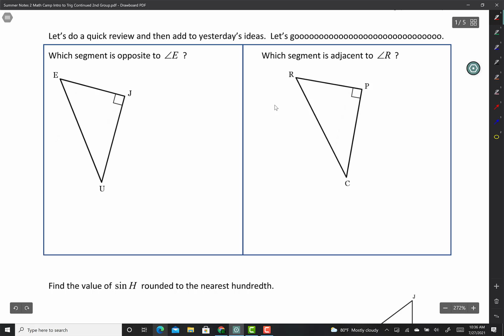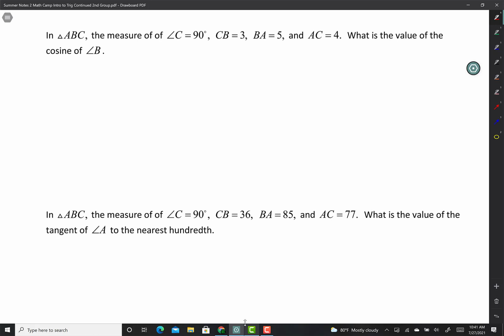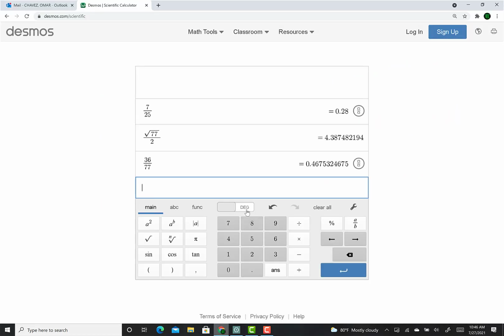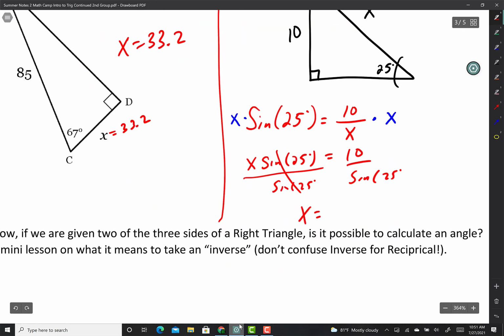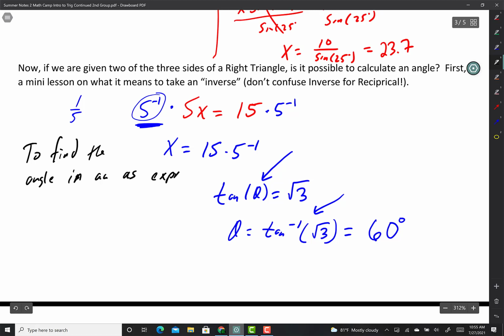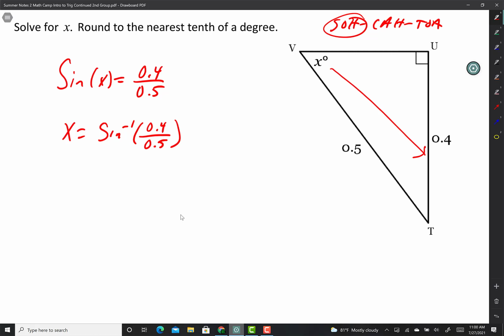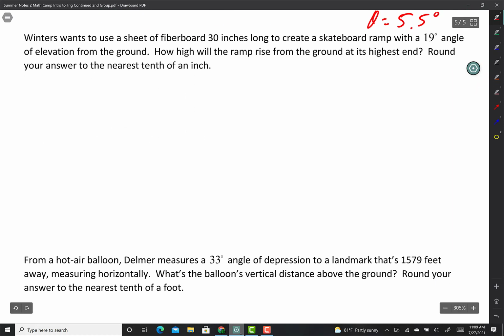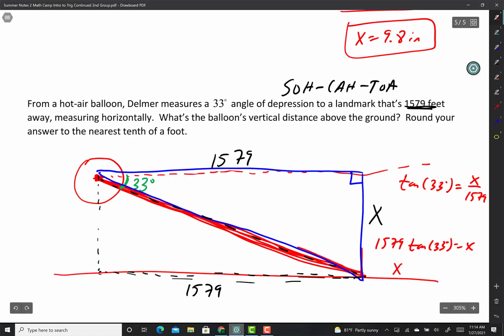Intro to Trig and application problems, continued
This is a continuation of the lesson we had on Monday (07-26-21) dealing with Trig.  Hope you guys enjoy.  Let me know if we have issues and/or concerns.  Thank you.